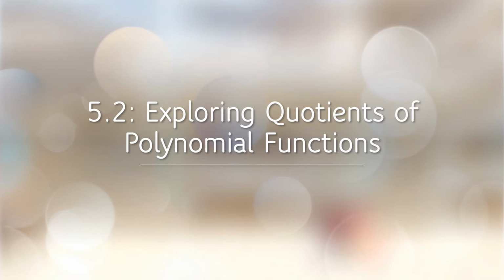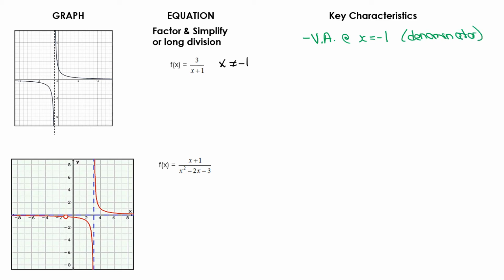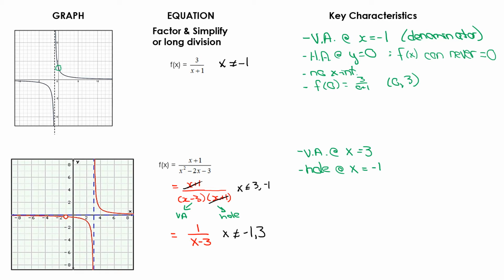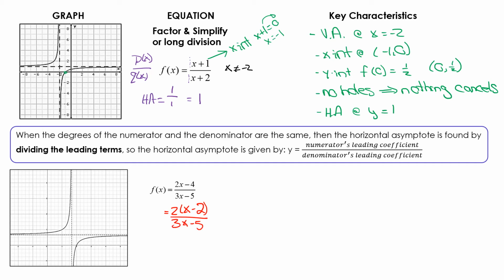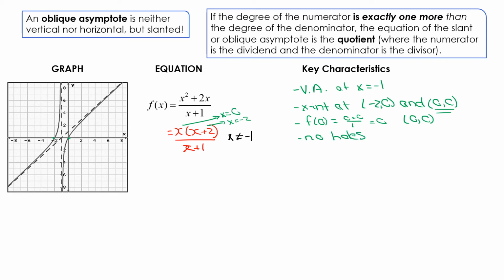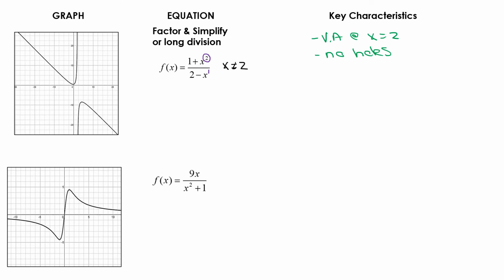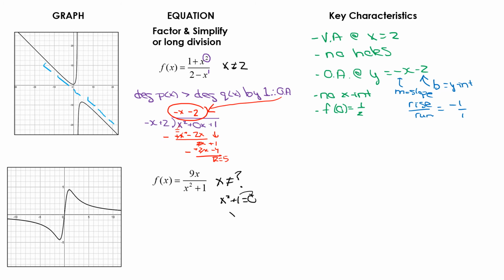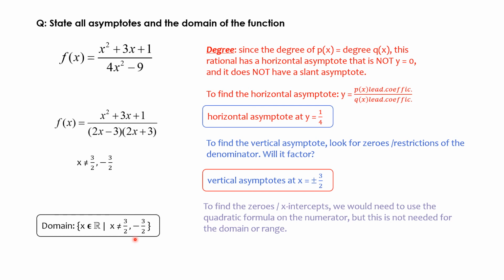MHF4U: 5.2 Quotients of Polynomial Functions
Rational Functions and their characteristics: asymptotes, intercepts, holes.